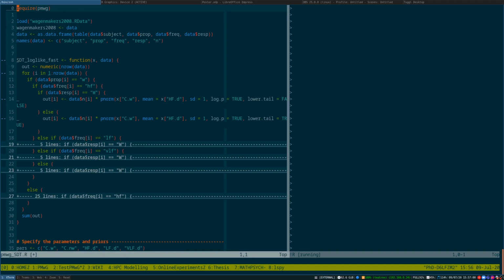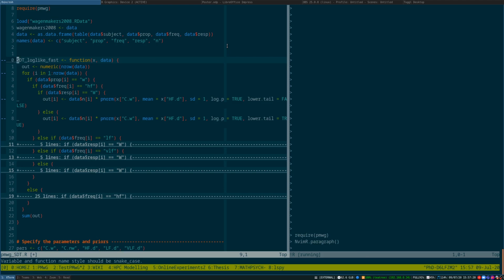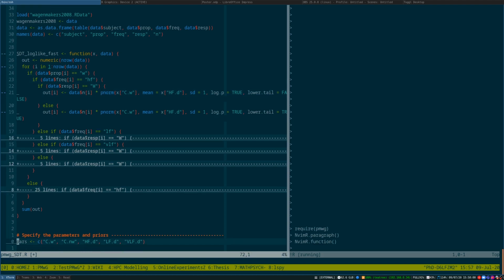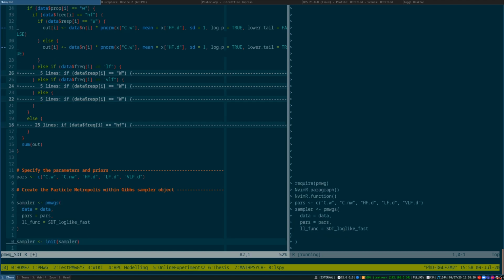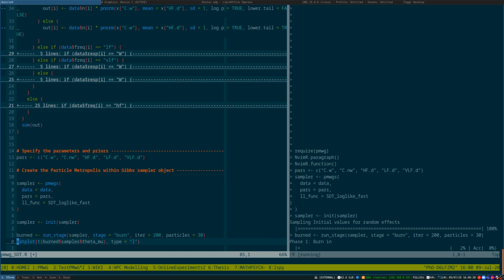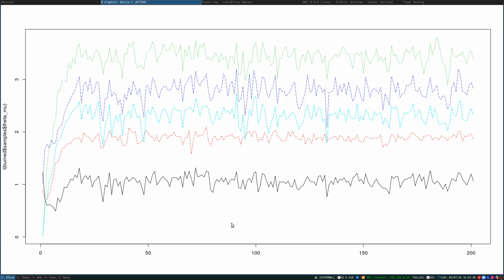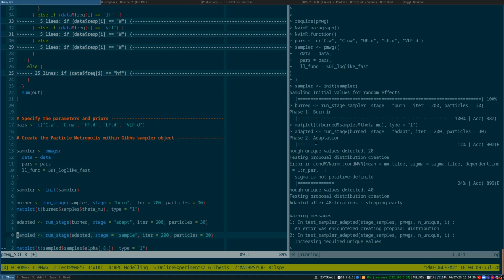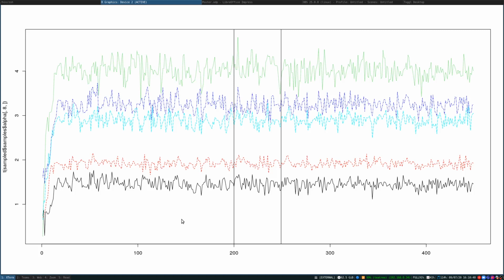Hierarchical Bayesian parameter estimation with the Particle Metropolis within Gibbs sampler